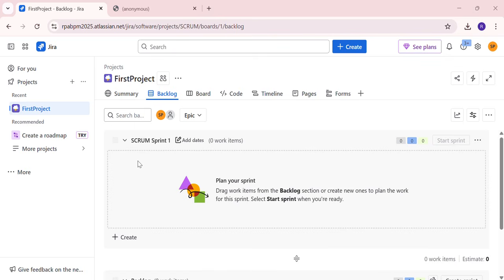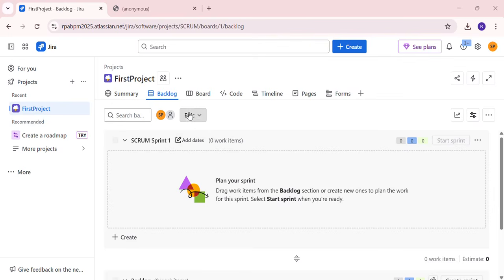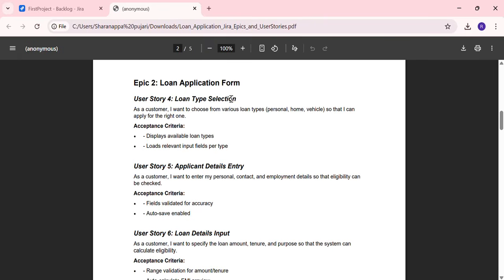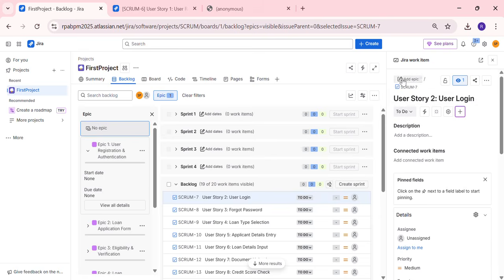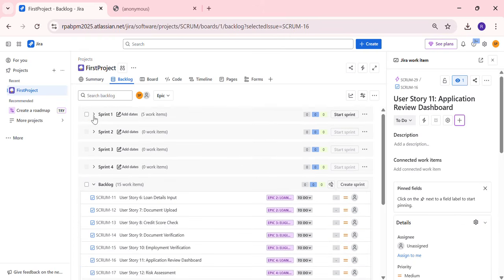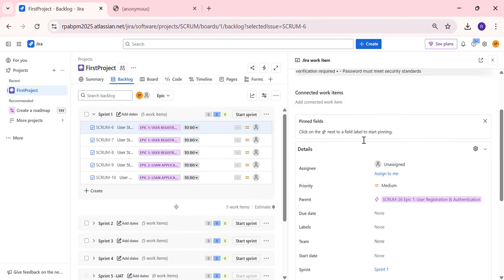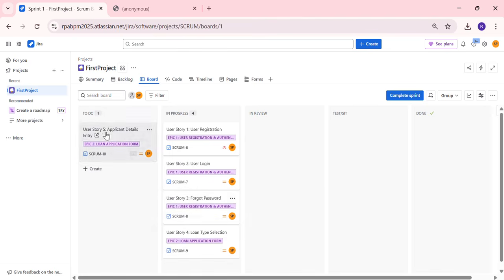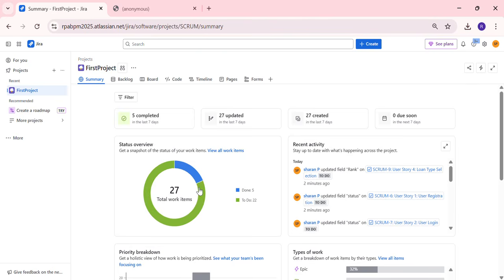Jira Full Project Setup | Epics, User Stories, Sprint Planning & Execution (End-to-End Guide)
Learn Jira end-to-end — from creating epics and user stories to completing your first sprint!

In this complete Jira Agile project tutorial, I’ll walk you through every step of setting up and managing a project board based on real-world requirements. Whether you’re new to Jira or looking to improve your Agile workflow, this video covers all the essential concepts in a practical, easy-to-follow way.

🔹 What You’ll Learn:

✅ How to create and structure Epics & User Stories
✅ How to define and update Acceptance Criteria (AC)
✅ How to assign User Stories to team members
✅ How to plan and start a Sprint in Jira
✅ How to track progress and complete a Sprint
✅ Understanding Jira boards (Scrum/Kanban)
✅ Tips for managing Agile workflow effectively

🎯 This video is perfect for:

Beginners exploring Jira for Agile project management

Scrum Masters, Product Owners, and Developers

Students learning Agile or preparing for interviews

💡 By the end of this video, you’ll know how to:

Set up a Jira project

Create epics, stories, and tasks

Manage your sprint lifecycle — from start to finish